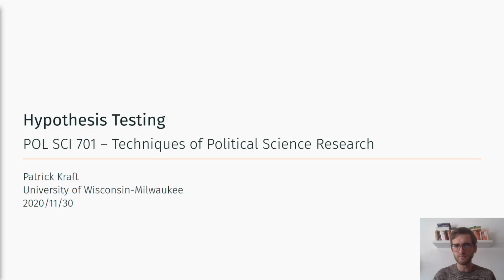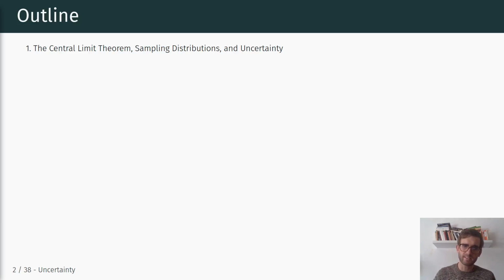POL SCI 701 - 12 Hypothesis Testing: Overview